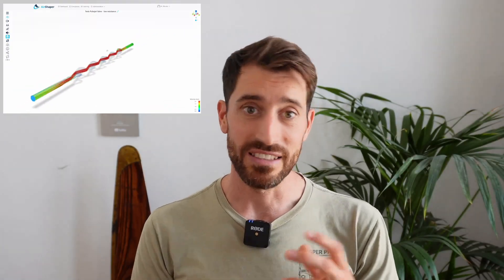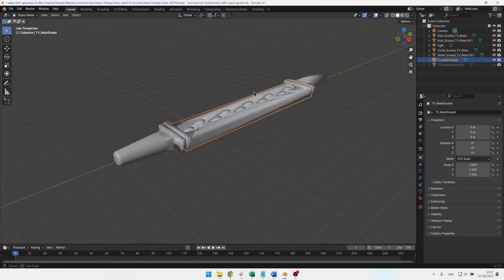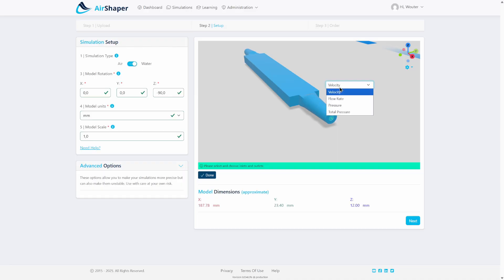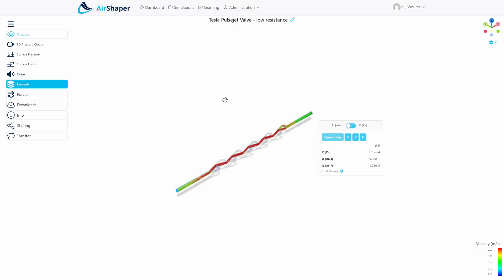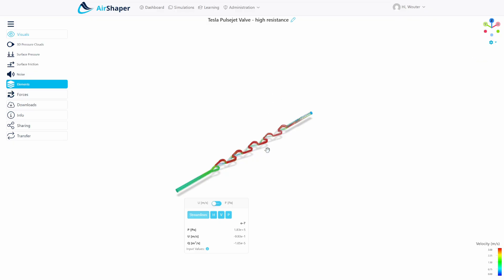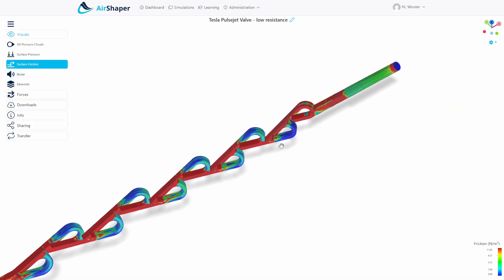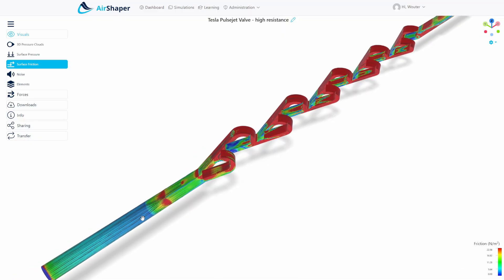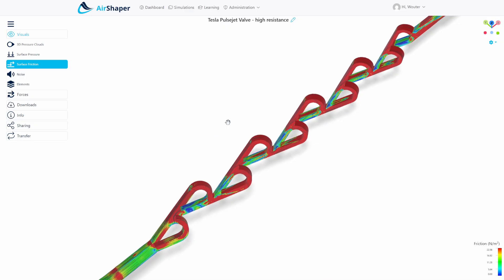Tesla Valve explained using CFD simulations!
In this video, we're analyzing the differences in pressure drop between the two flow directions through this Tesla Valve - no moving parts!!